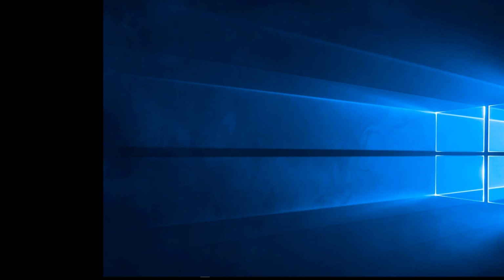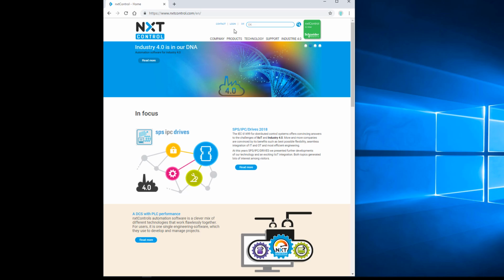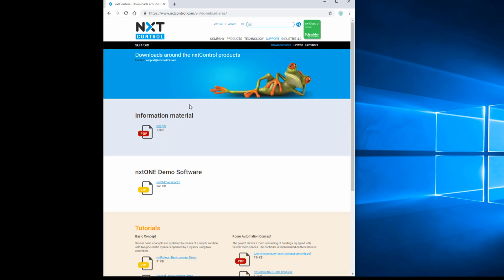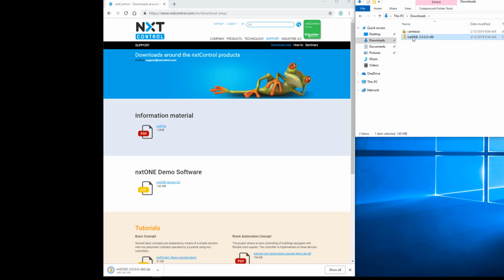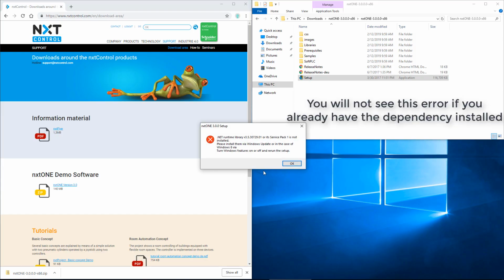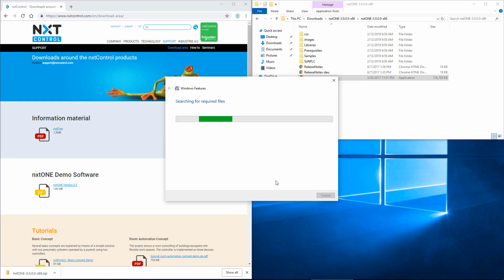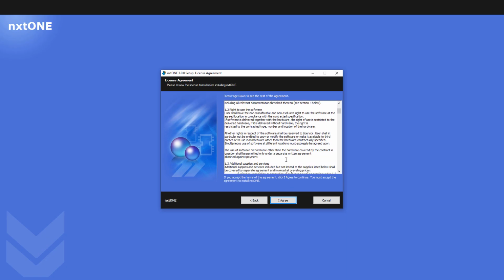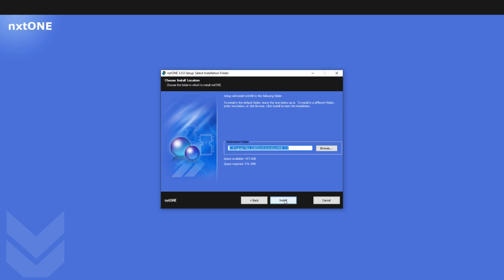01. Installing NxtStudio | Distributed Automation Programming with IEC 61499 in NxtStudio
Downloading NxtStudio
    System requirements
    Installation steps